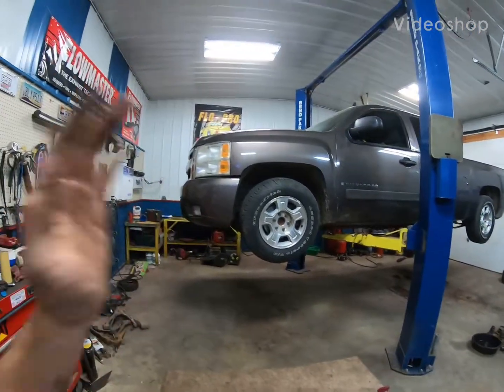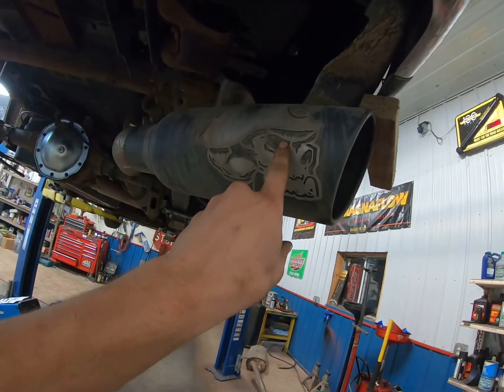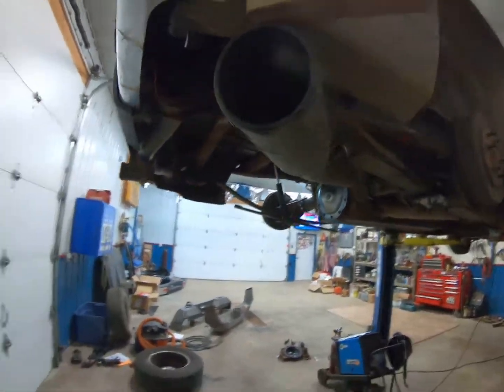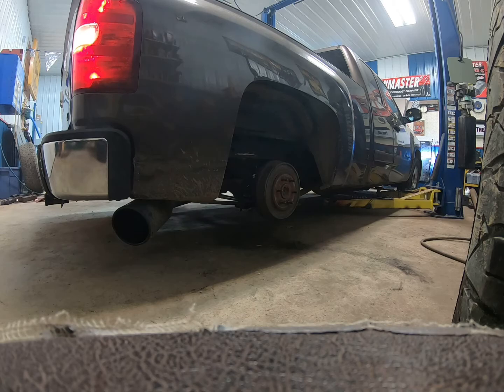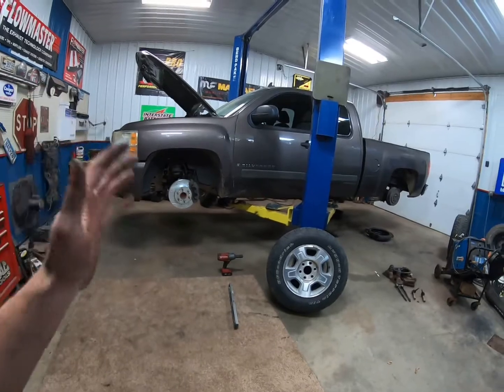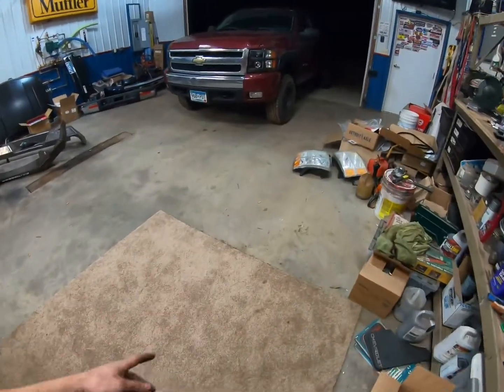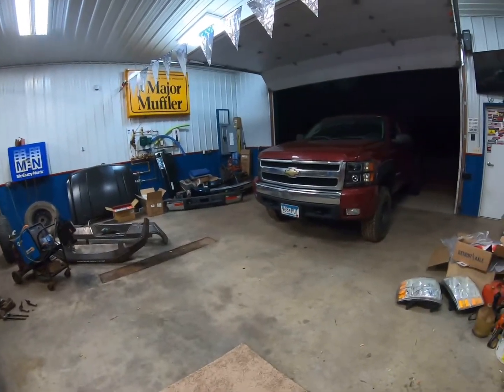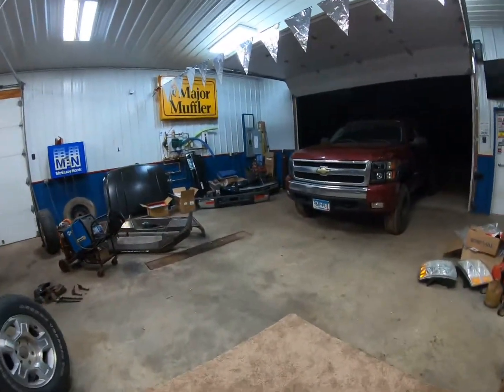Building a 2007 Chevy Silverado 1500 Part 16 - 4” Tailpipe With A 6” Tip!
Finished the lowering kit and installed a new exhaust system